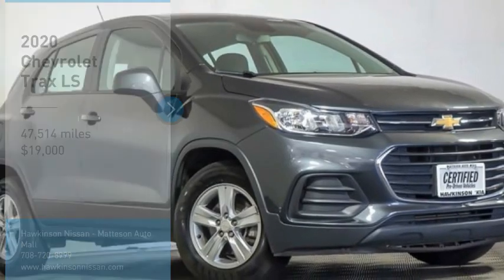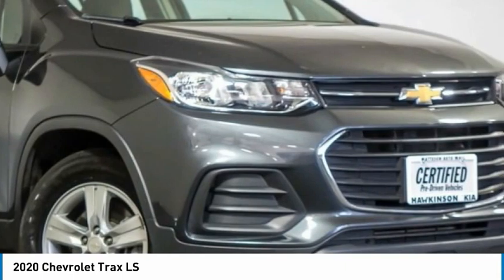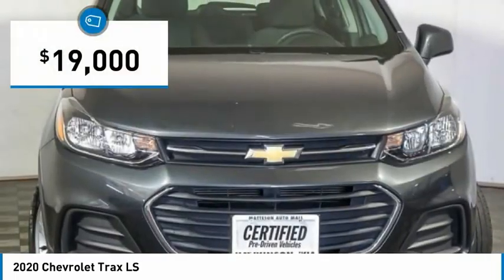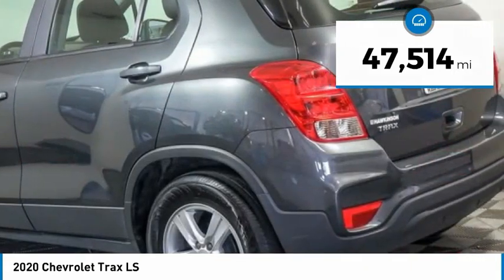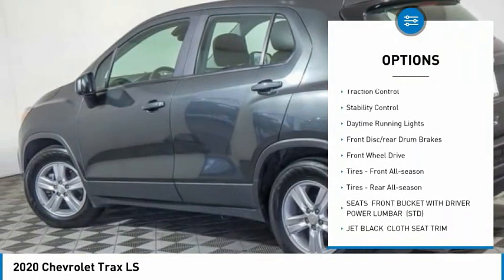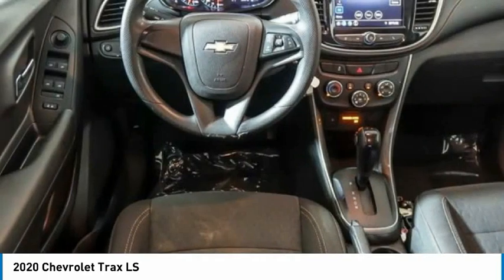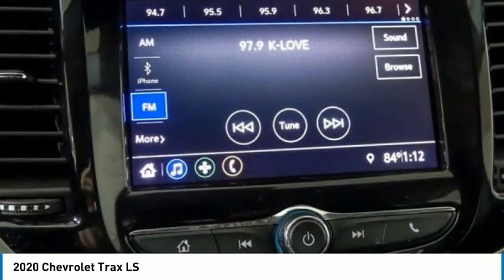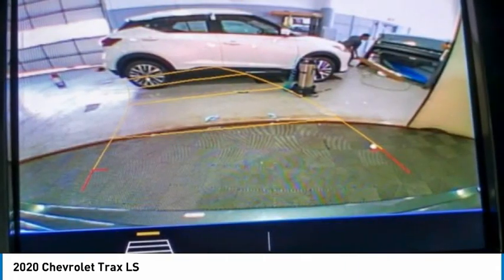2020 Chevrolet Trax T10660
2020 Chevrolet Trax LS

2020 Chevrolet Trax LS Gray Certified. Recent Arrival! *** BACK UP CAMERA ***, *MULTI-ZONE CLIMATE CONROL*, *** LOADED ***, *** ONE OF A KIND ***, *** WILL NOT LAST ***, *** MUST GO! ***, *** CERTIFIED! ***, *** 1 YEAR COMPLIMENTARY MAINTENANCE ***, 4D Sport Utility, ECOTEC 1.4L I4 SMPI DOHC Turbocharged VVT, Gray. 26/31 City/Highway MPGHawkinson Certified!! Trax! All of Pre-Owned Vehicles come with a complimentary 1 year of oil changes and Tire rotations Hi, this is Jim Hawkinson. I personally acquired this vehicle myself. I only buy the nicest pre-driven vehicles. Manufacturer Bumper to Bumper Warranty is good until 36,000 miles & this Hawkinson Certified Vehicle will also have up to 100,000 miles of Manufacturer Powertrain Coverage! I make sure all of my pre-driven vehicles pass our 150pt Plus Inspection and the details are available for you to read. If my mechanic says that the vehicle needs tires or brakes, for example, then that's what the vehicle gets. Most dealers won't do this! Our reputation is for low pricing and a hassle free buying experience. The Hawkinson's treat their employees and customers with dignity and respect. There is always a Hawkinson in the showroom to say hello and greet you! I hope to meet you soon. PLEASE call and allow our Internet Department to explain the Hawkinson Way. Our way, is considerate of your time, knowledgeable of our products and both a hassle-free and no pressure experience! In order to receive the Hawkinson online pricing customer(s) must apply for financing through Hawkinson Auto Group. Hawkinson Certified Pre-Owned means you not only get the reassurance of up to a 7yr/100,000 mile Warranty, but also a 167-point comprehensive inspection, 24/7 roadside assistance, trip-interruption services, and a complete CARFAX vehicle history report. Price does not include outside financing $995 Fee, dealer added options or taxes,tags or dealer fees.Certification Program Details: All preowned vehicles will receive a 7yr 100k power train from the inservice date. Includes rental car coverage and towing, trip interruption.Fresh Unit! More Info coming or please call for details! Hawkinson Kia-Nissan has over 500 Google Reviews! Hawkinson Kia-Nissan is located in the Matteson Auto Mall. Easy access right off of I-57 & Rt. 30 At Hawkinson Nissan-Kia, we promise to roll the red carpet out for you!